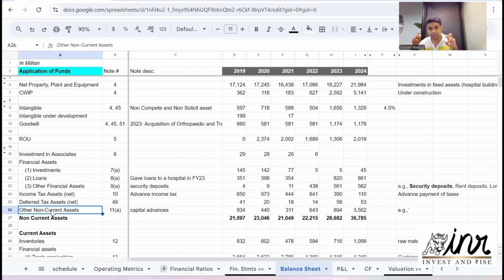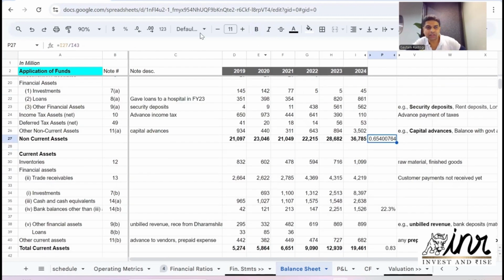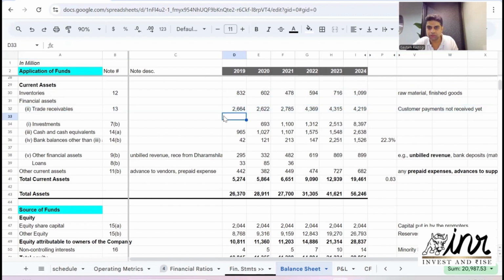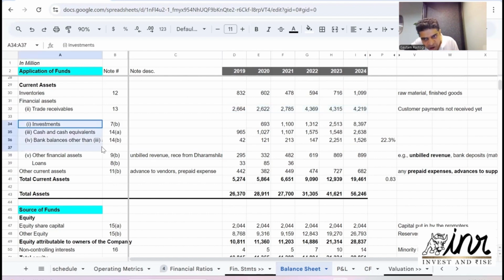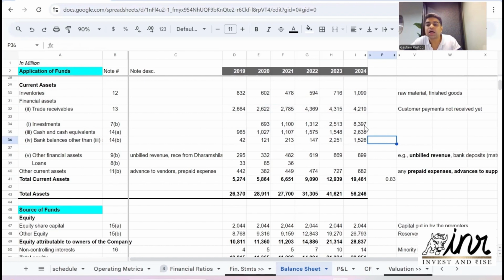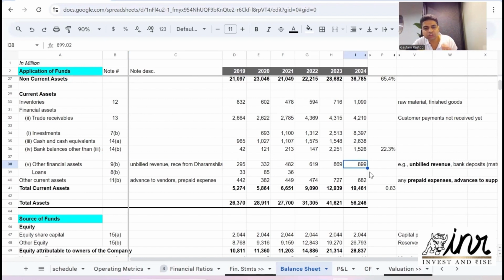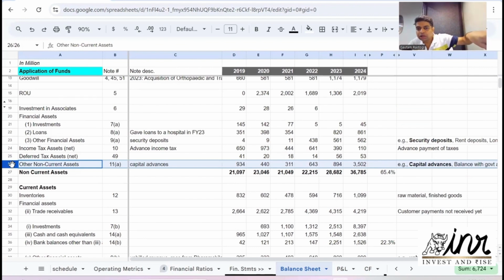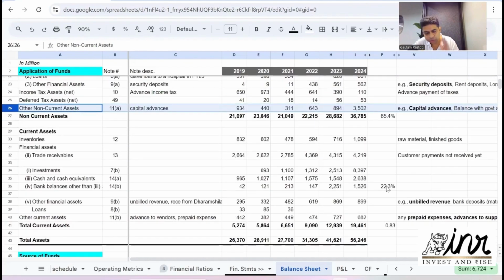Understand a Balance Sheet – Part 2 | Narayana Hrudayalaya Balance Sheet as an example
If you give me 35 mins then I will make you understand a Balance Sheet and its line items.